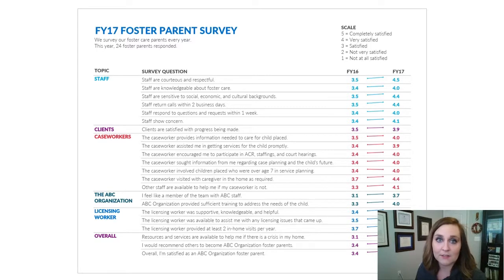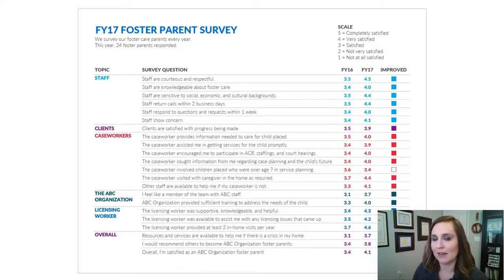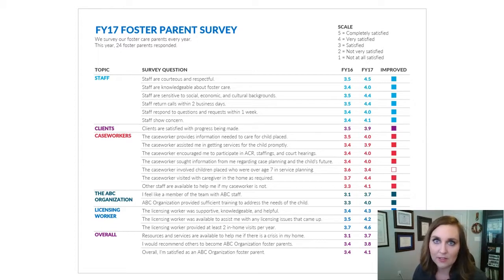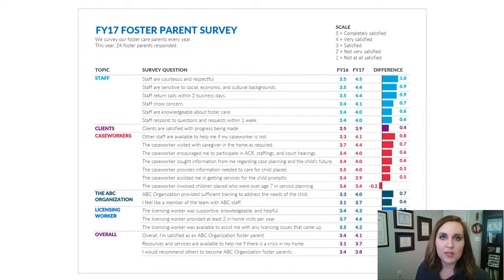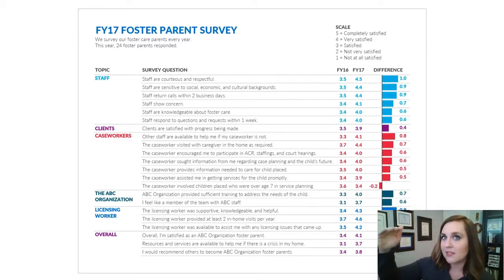The Keys to Making an Effective Graph Presentation to Tell the Right Story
Presented by Ann Emery, Data Visualization Consultant ---
UC Davis Continuing and Professional Education is committed to providing a website and learning environment that is accessible to all users, including individuals with disabilities. If you experience any difficulty accessing this video or accompanying materials, we are here to help. Accommodation may include alternative formats, captioning or other support services. We encourage you to reach out as early as possible so we can best support your experience.